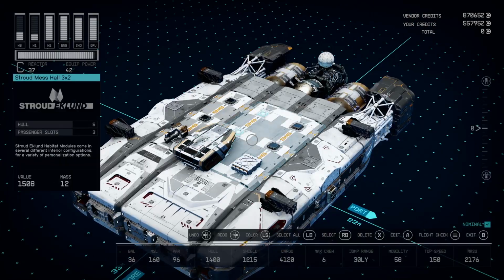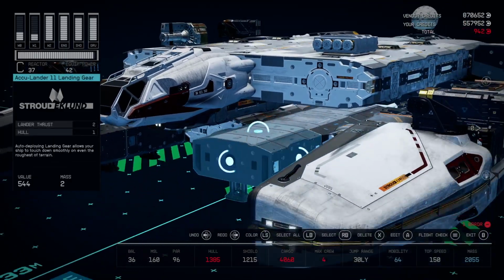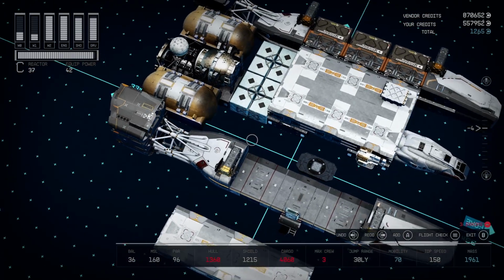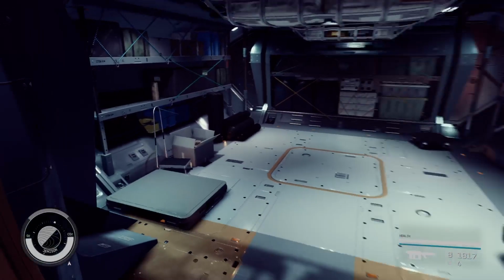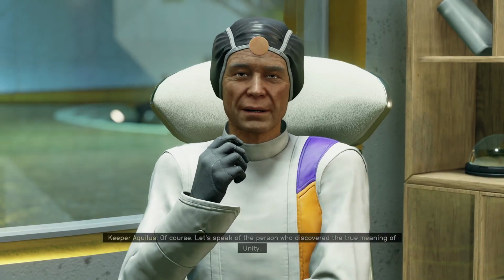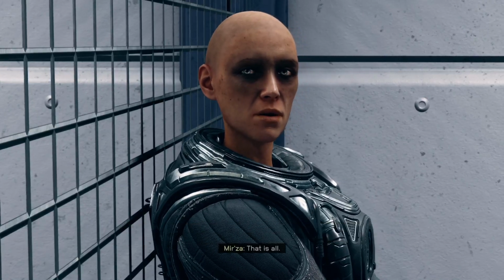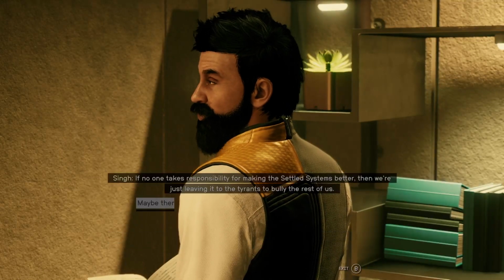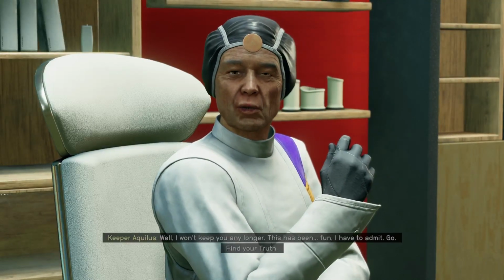Lost in space